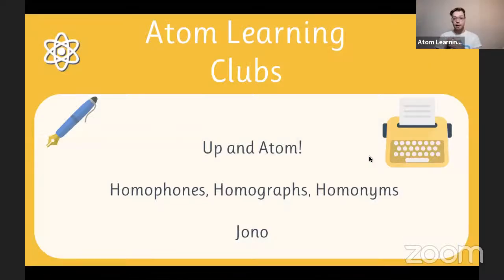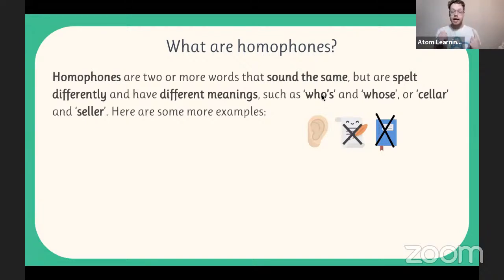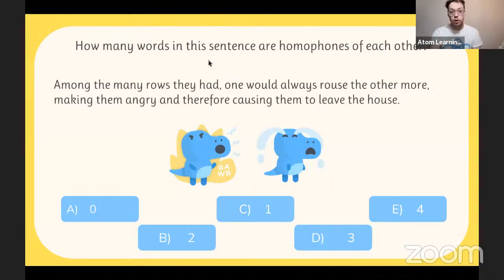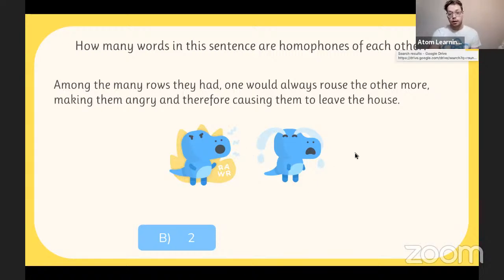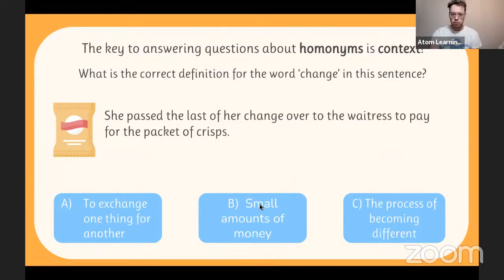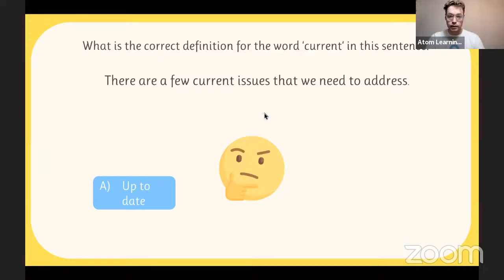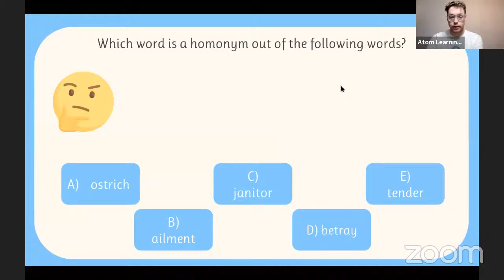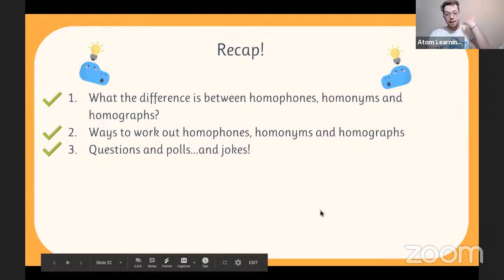Up and Atom with Jono: English Lesson for Primary School Children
Join Jono for a lesson all about homonyms - words that sound and look the same, but which mean totally different things! Perfect for primary school children aged 7 - 11. Follows the national curriculum.

To help with lockdown, we are making some of the videos from our lesson library free to help with the pandemic. They will only be available until mid-February! Want more videos?